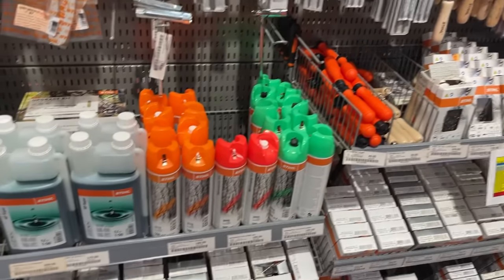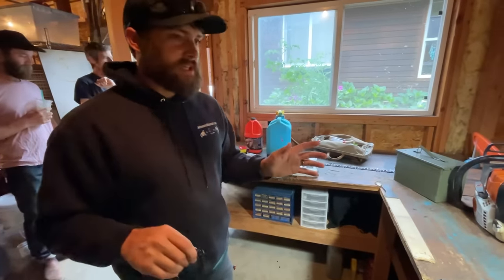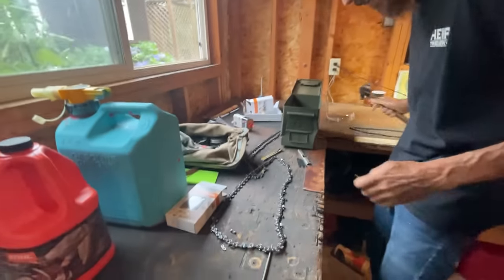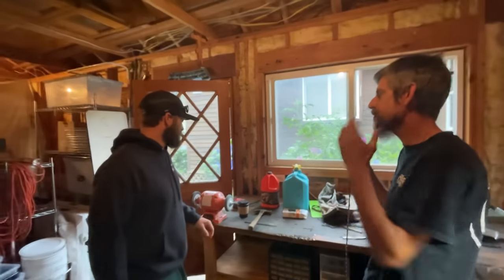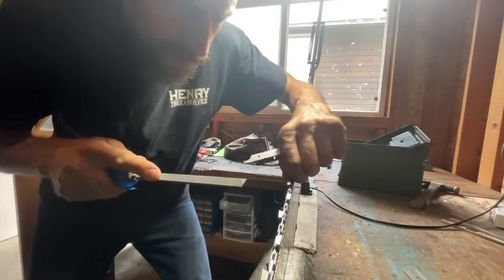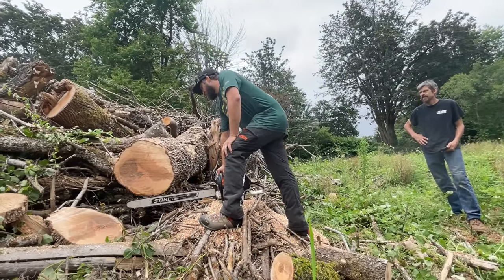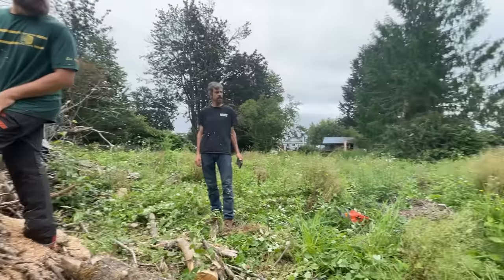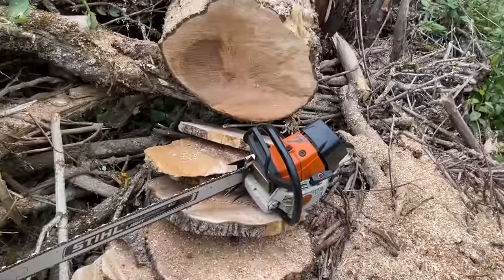Best Chainsaw Chain? NEW Hexa Chain vs Round, Square, and Stock Chain!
0:00 Introduction
1:04 Splicing The Chain
11:36 Chain Rundown
13:06 Stock Chain
14:09 Round Chain
15:46 Square Chain
17:07 Hexa Chain
19:30 Jens Final Thoughts
21:05 Closing Statements